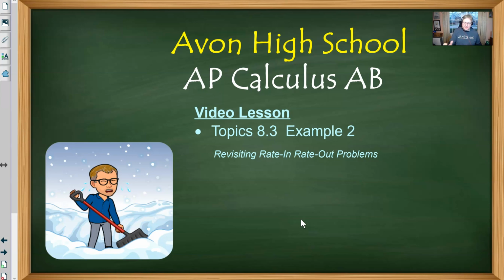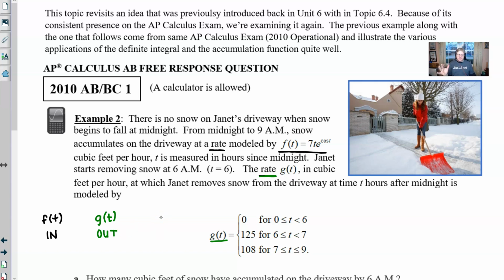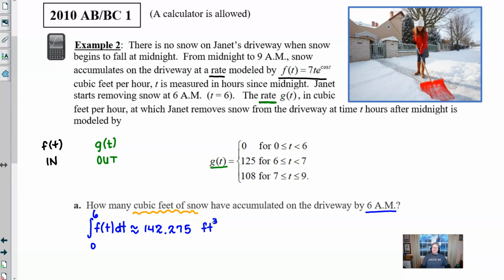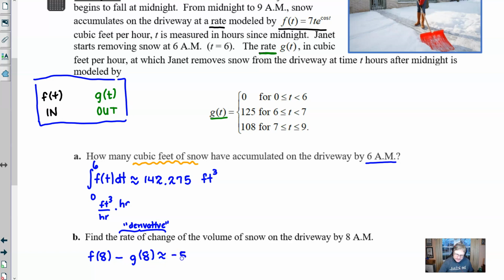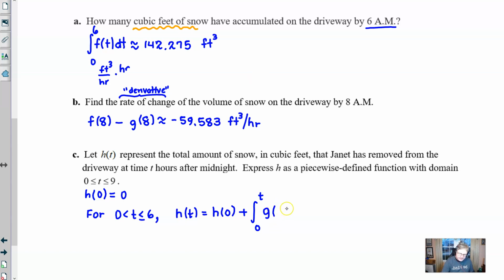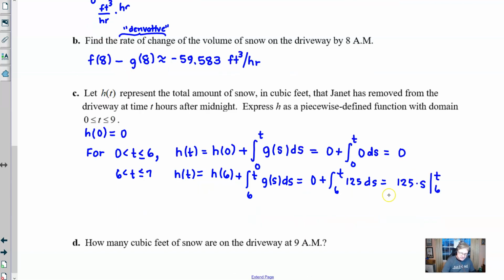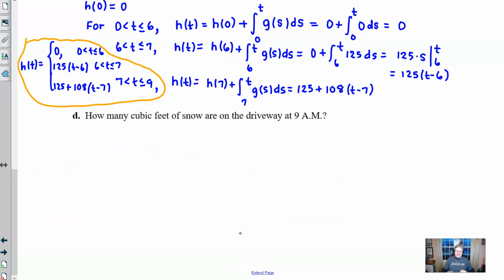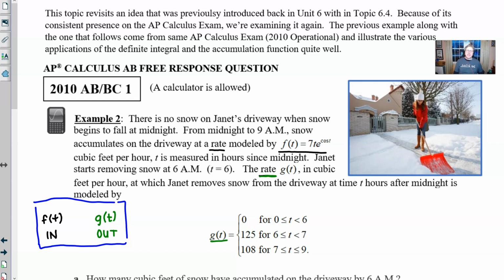Avon High School - AP Calculus AB - Topic 8.3 - Example 2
RATE IN - RATE OUT PROBLEM.  In this video, we will carefully break down the solution to a former AP Calculus Exam FRQ from the 2010 Operational Exam that involved Janet shoveling her driveway after a snowfall.